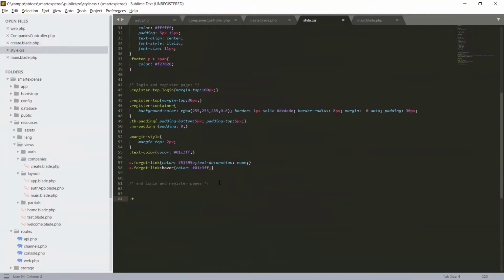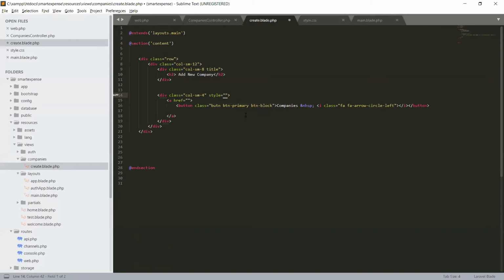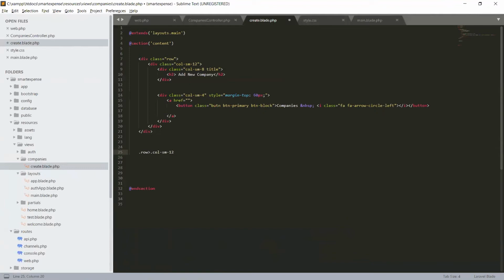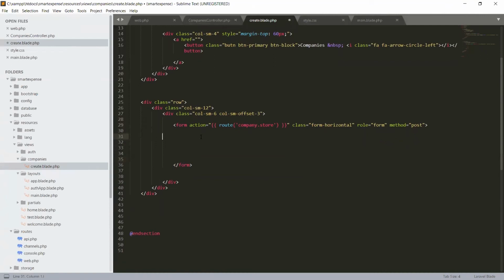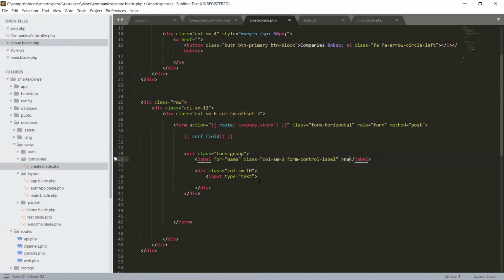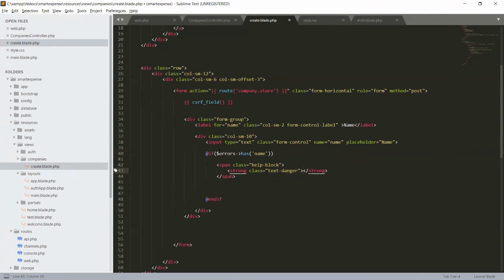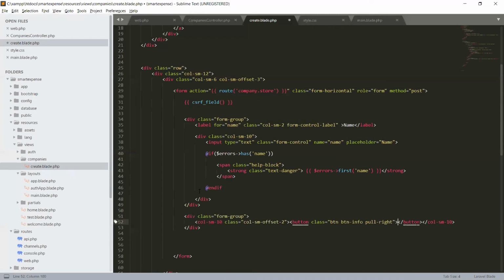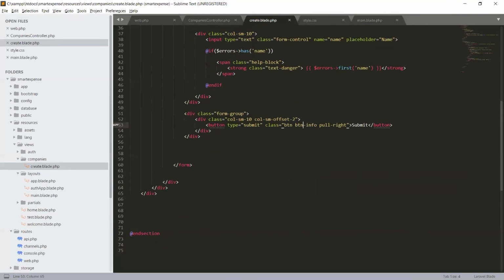Laravel Application | Company creating layout | 62